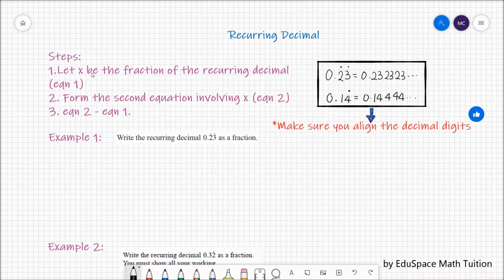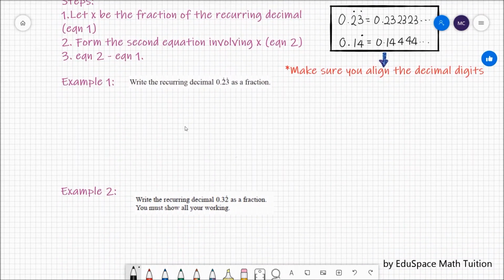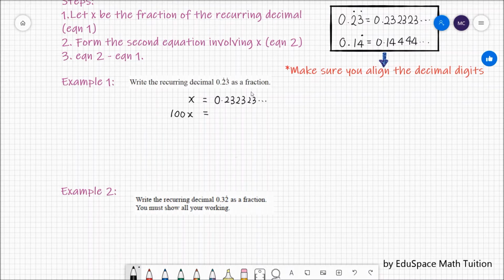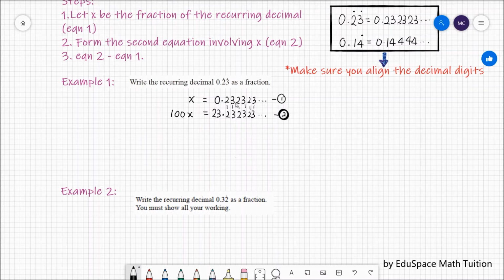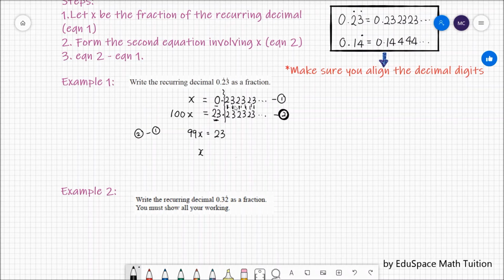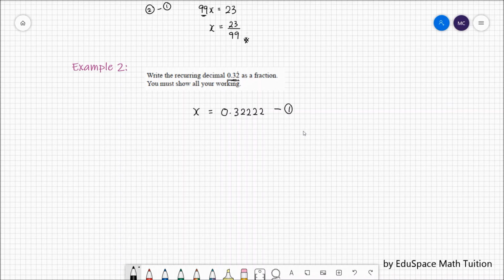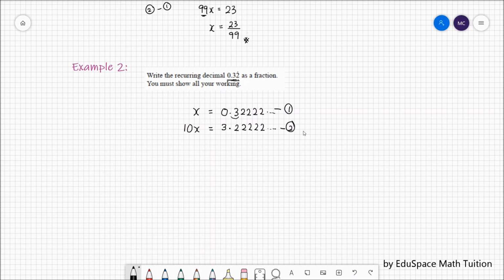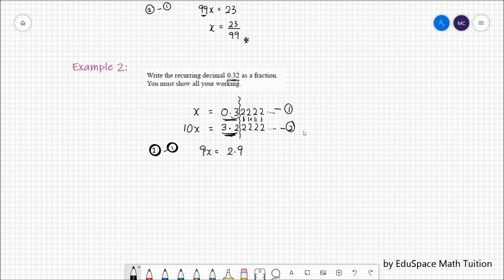Direct and Inverse Proportion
IGCSE Mathematics 0580 - Number - Direct and Inverse Proportion